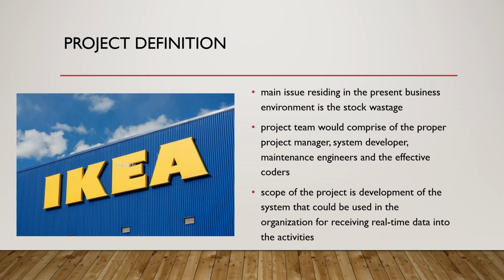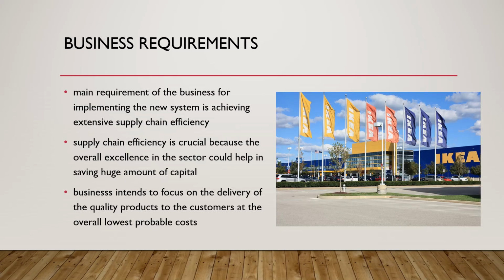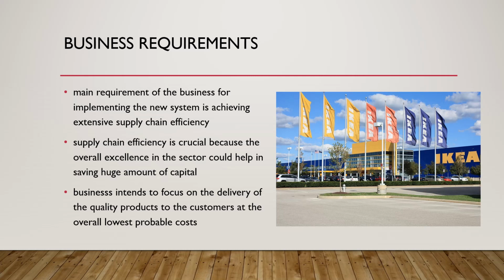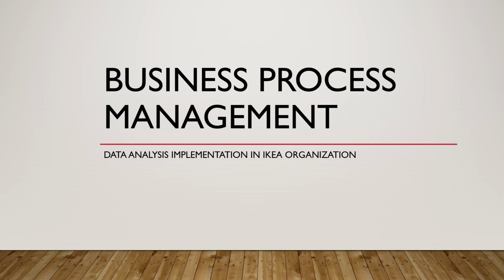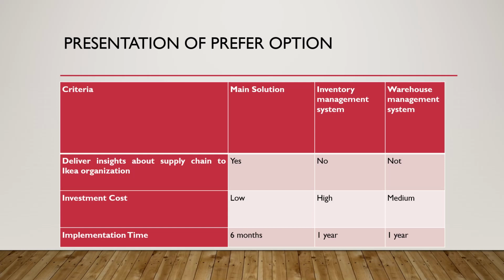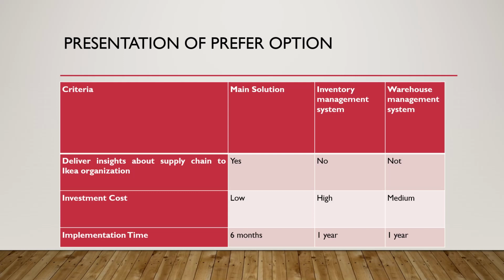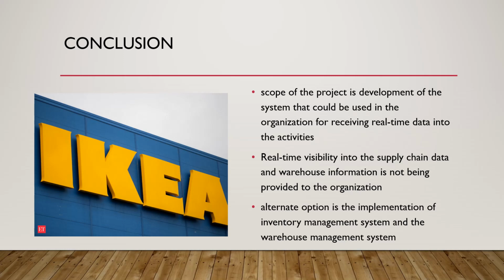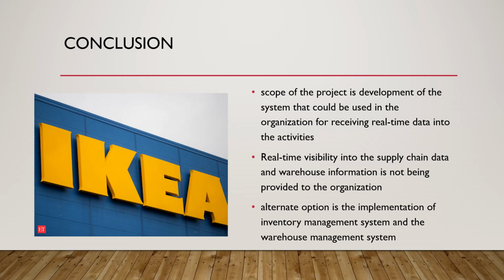Desktop 2023 04 30 15 54 18 10 Trim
S123 HIT363 ENTERPRISE IT MANAGEMENT
Assignment II Video